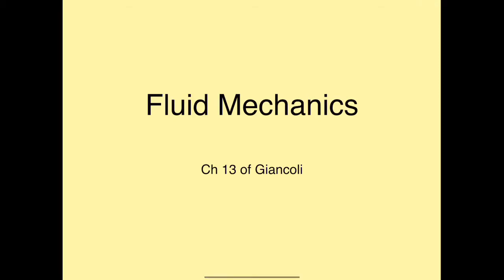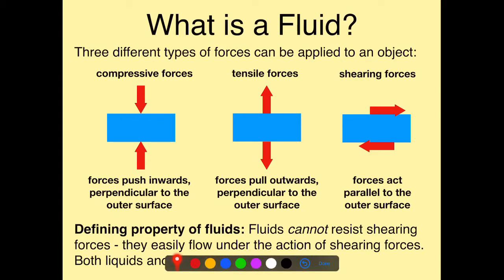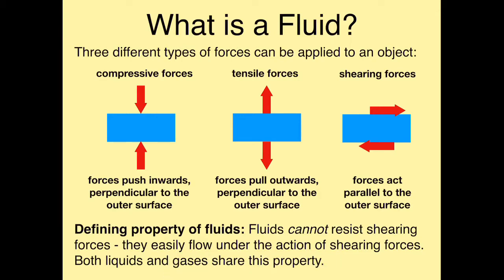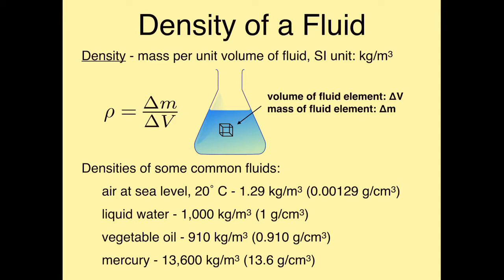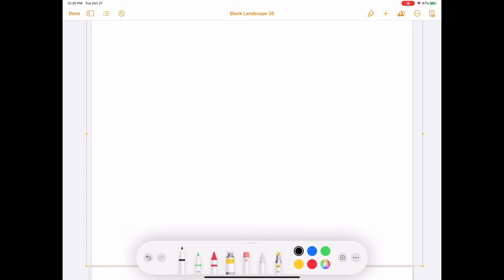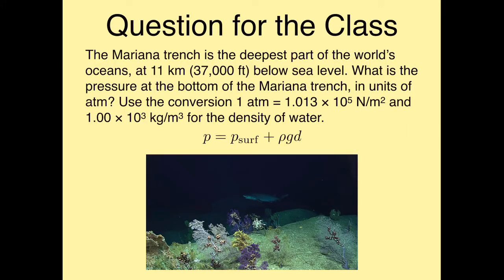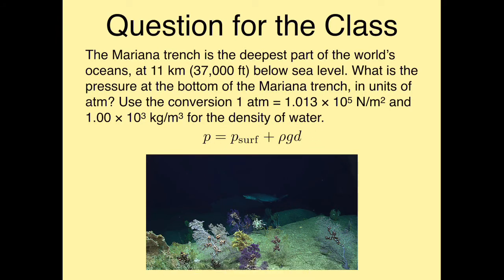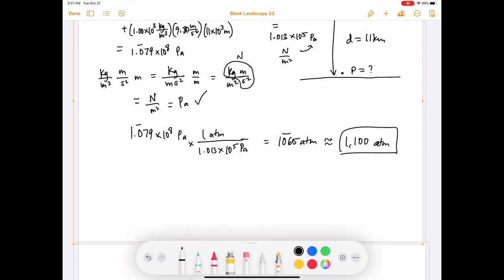Physics 45 Fluids Lecture, Part 1